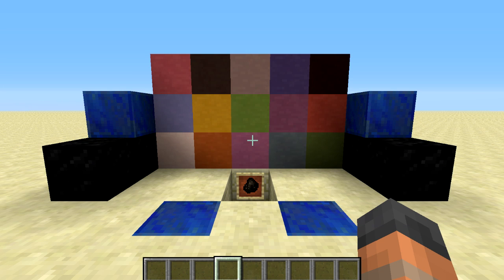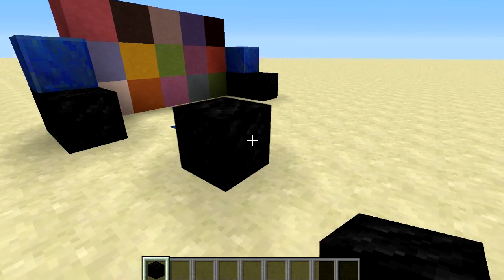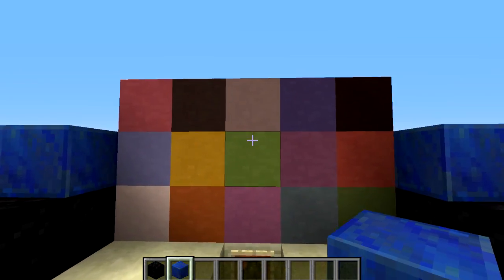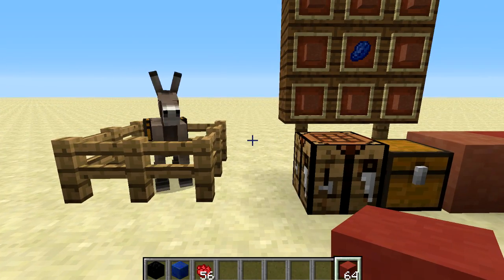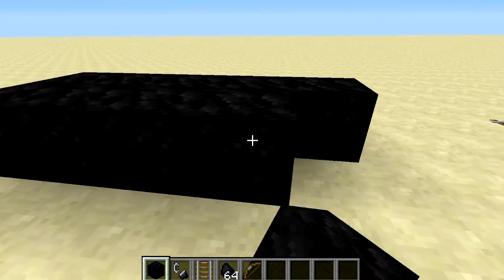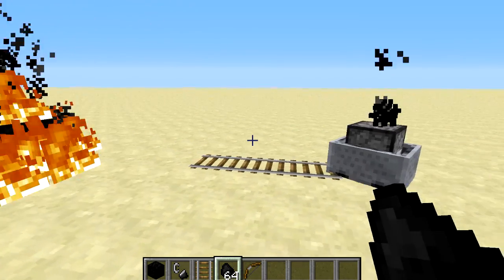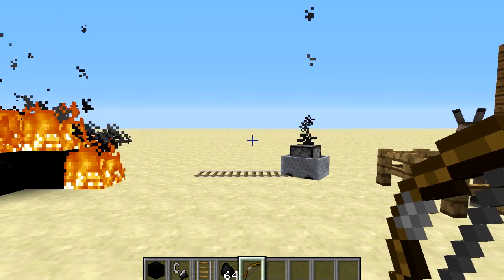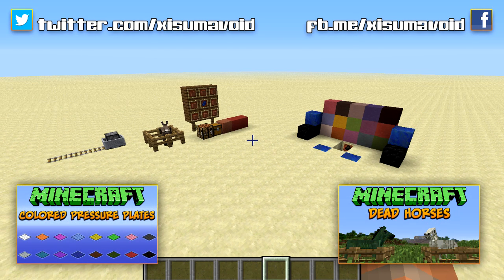Minecraft: 13w19a Stained Clay! 16 New Colored Blocks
In this latest minecraft snapshot we now have stained clay! Amazing. 16 New colors to build with as well as retextured lapis and coal blocks. Donkeys now have inventory space when attached with a chest.